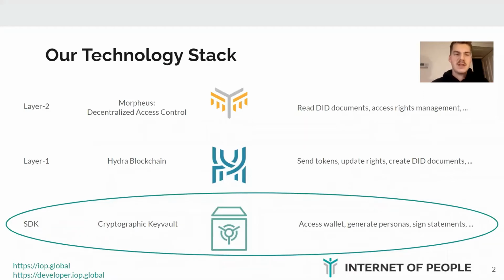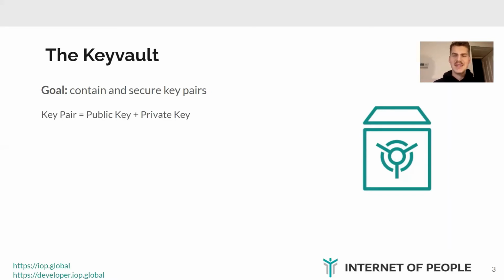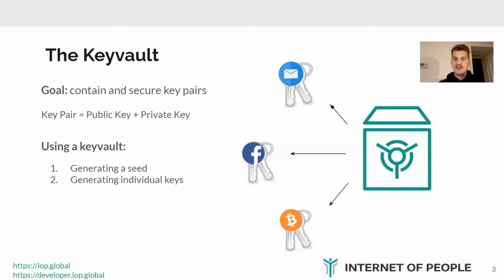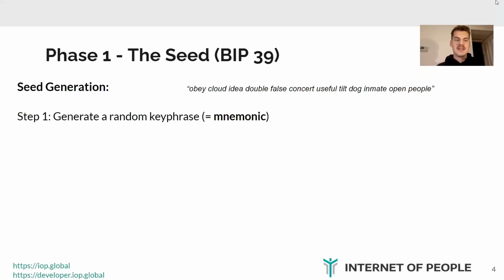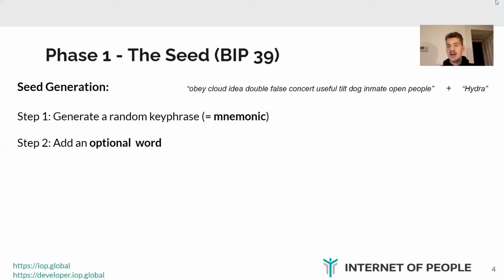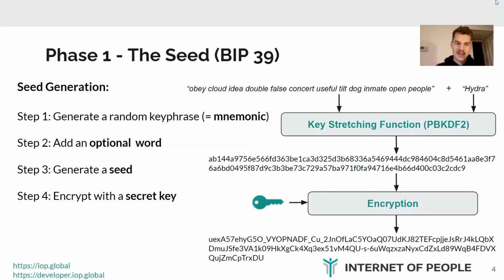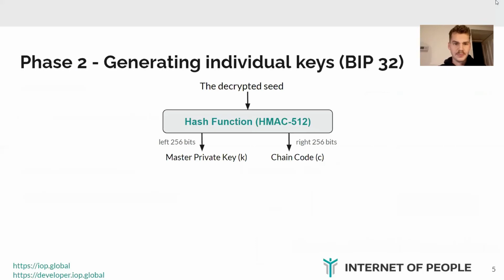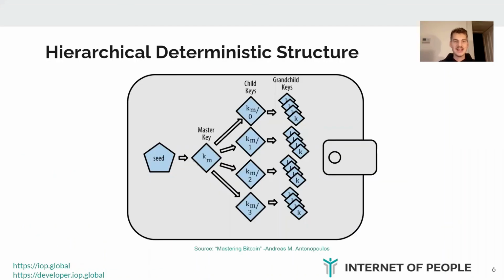Tutorial: Self-Sovereign Identity - Part 1.1 (Keyvault) | Internet of People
This video introduces the concept of a keyvault, which provides the architecture for realizing
a digital wallet. It securely generates and stores keys with which a user can identify himself.
The keyvault is a crucial component of our SSI framework.

Decentralized identities are going to revolutionize Web3.0 using blockchain technologies. The final aim is to provide a decentralized solution in which the user has control over his digital identity and private data. Internet of People is developing a digital identity architecture that realizes the concept of self-sovereign identity. Our team provides a tutorial in which self-sovereign identity is explained from the bottom up. It allows you to understand how to develop applications in this decentralized identity ecosystem.Have any questions?

IoP is building the new decentralized Internet based on our Mercury Protocol. A decentralized network of nodes to build truly censorship resistant dApps upon. Hydra is the utility Token used witin the IoP ecosystem to protect your digital Identity.

With IoP , finally, the crypto revolution initiated by blockchains like Bitcoin, Ethereum, Litecoin and Ripple now gets into the next phase. IoP will lead this and allow people all over the world to retain their privacy and control over their own data.